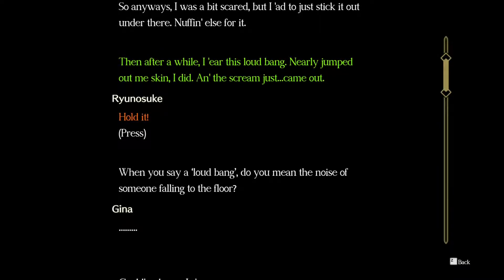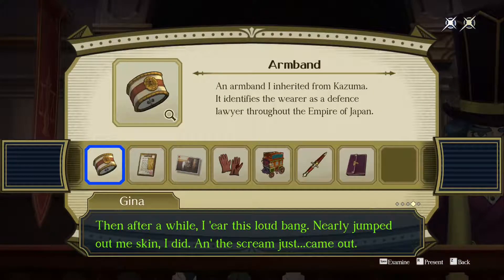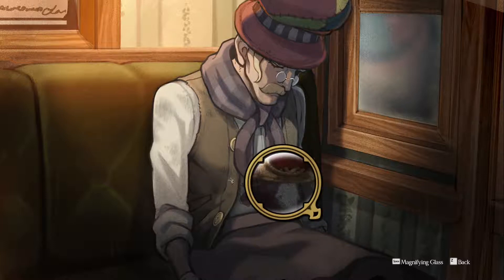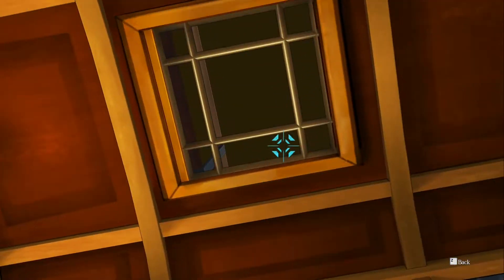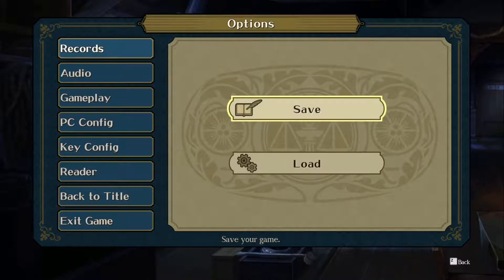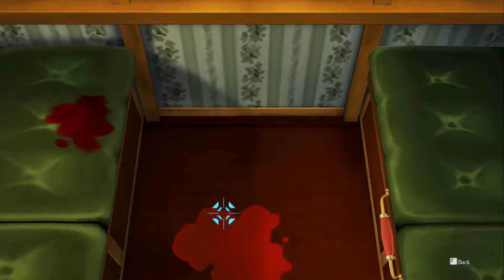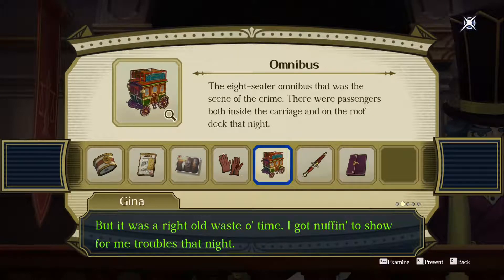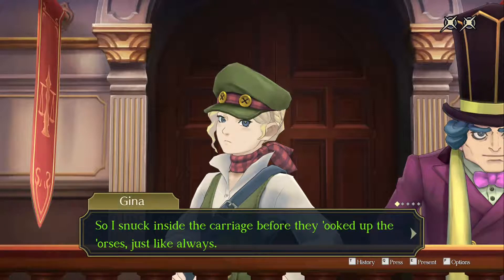Let's Play: The Great Ace Attorney Chronicles (Blind) part 31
Failure